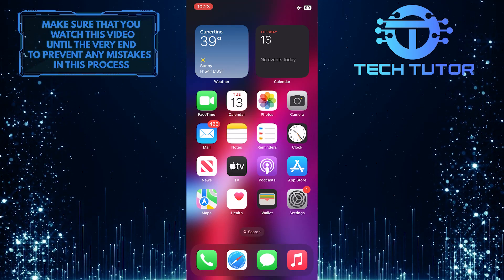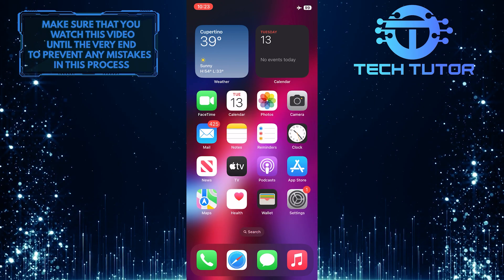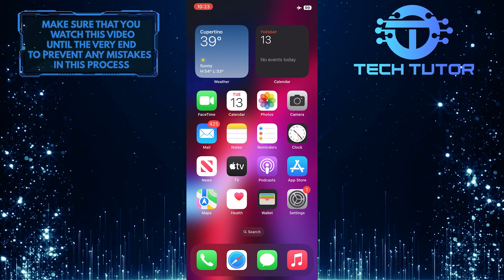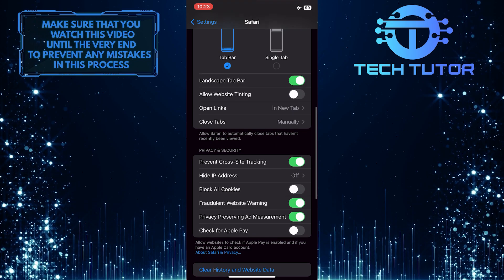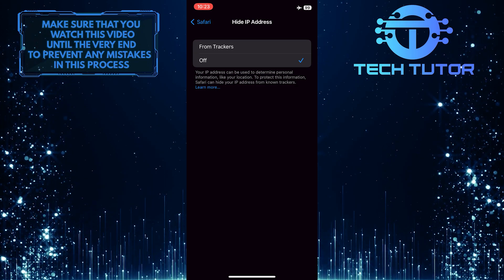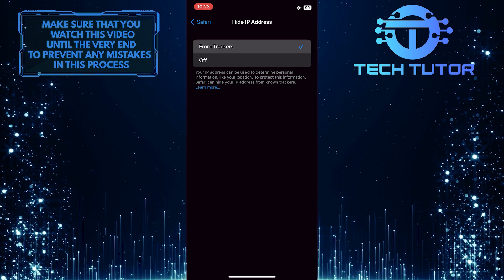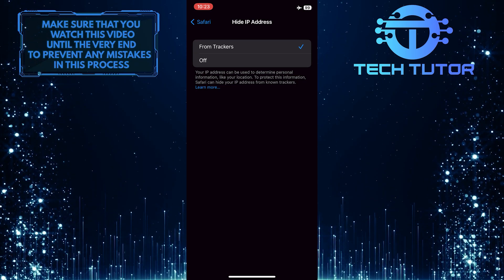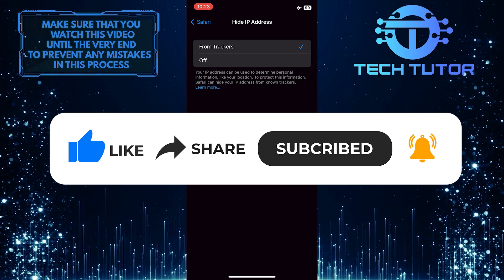How To Hide Your IP Address On iPhone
Do you want to keep your online activity private and protect yourself from websites, and trackers? In this tutorial, you will learn how to hide your IP address on your iPhone. We will show you step-by-step instructions on how to prevent third parties from tracking your internet usage by hiding your IP address. With the help of this video tutorial, you can remain anonymous and safe while browsing the web. Watch now and start protecting your data today!